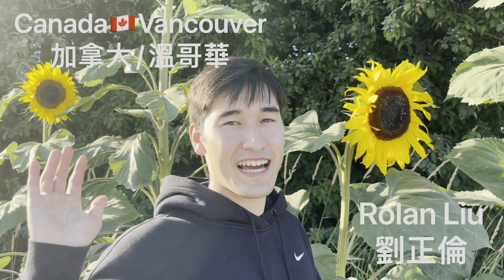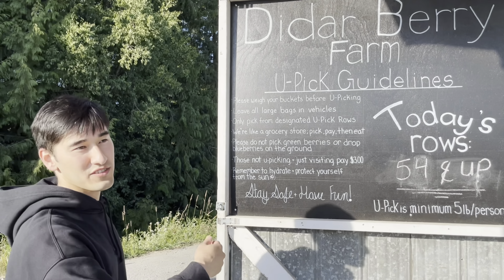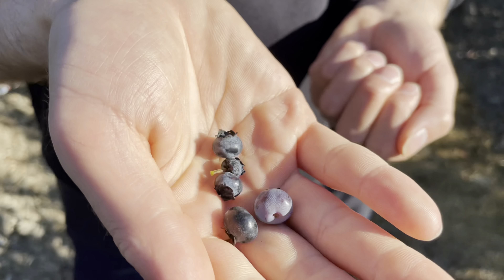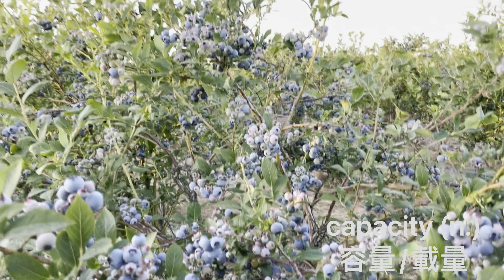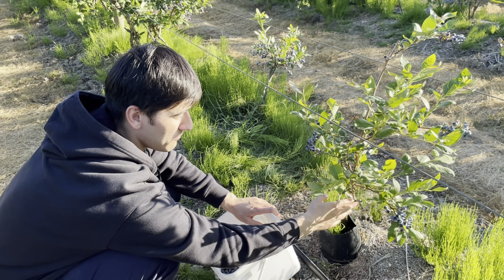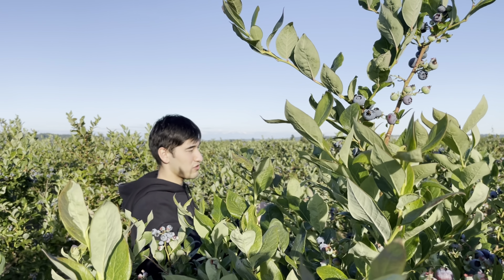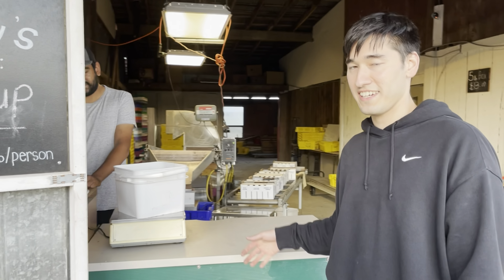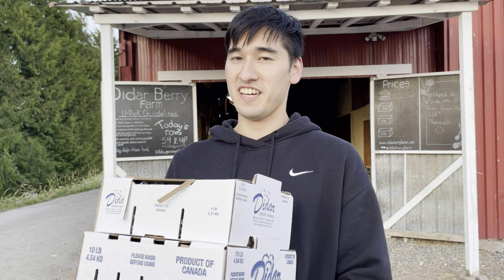【酷僑專區】跟著海外學生一起環遊世界｜加拿大溫哥華市｜2022｜Didar Berry Farm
描述在加拿大 Delta BC （不列顛哥倫比亞省三角洲行政區）的 Didar Berry Farm 農場採藍莓的過程，所介紹的單字含 ripe、sour、full-grown、capacity、twilight 等。